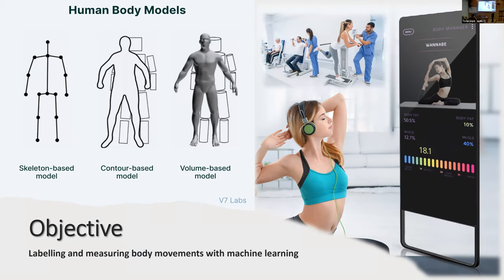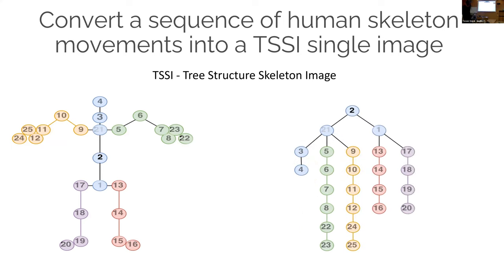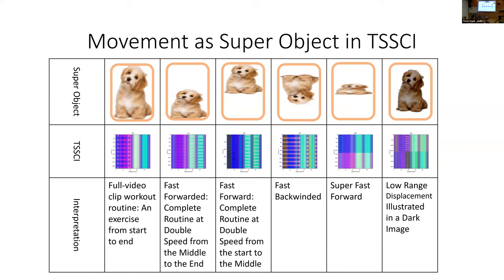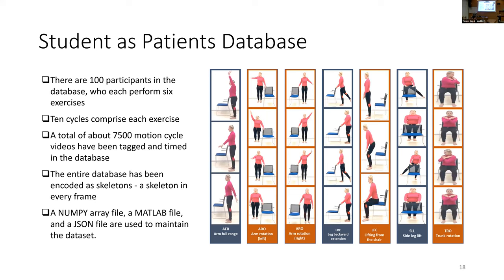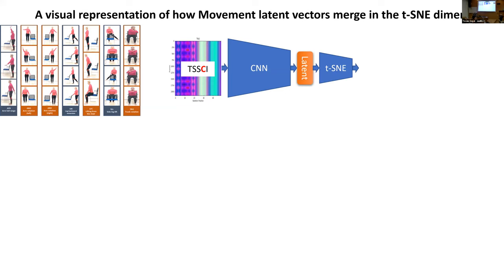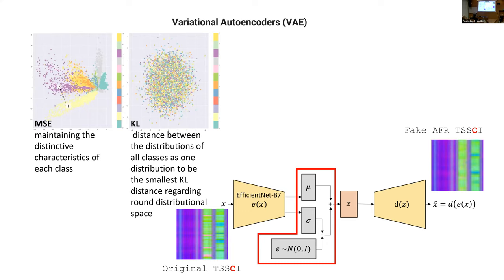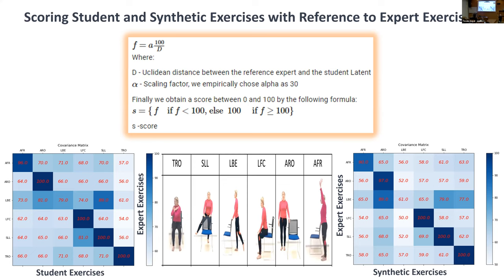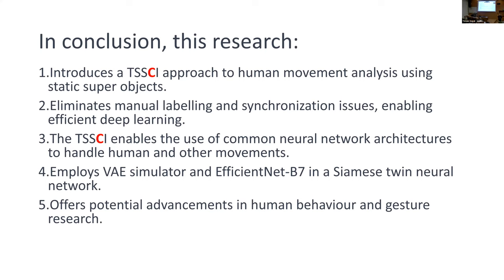Using CNN, VAE and Siamese twins’ networks to evaluate human exercises as objects in A TSSCI images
Yoram Segal Seminar:

Title: Using EfficientNet-B7 (CNN), Variational Auto Encoder (VAE) and Siamese twins’ networks to evaluate human exercises as super objects in A TSSCI images.

TSSCI (Tree Structure Skeleton Color Image) is an abstract single color image, representing squance of human movements as one object in the image. Object size indicates motion speed. Objects are located in the TSSCI, distinguishing them from the background. This enables automatic extraction of specific movements from videos using neural networks, capturing unique object attributes for differentiation and movement characterization.

Abstract: In this article, we introduce a new approach to human movement by defining the movement as a static super object represented by a single two-dimensional image. The described method is applicable in remote healthcare applications, such as physiotherapeutic exercises. It al-lows researchers to label and describe the entire exercise as a standalone object, isolated from the reference video. This approach allows us to perform various tasks, including detecting similar movements in a video, measuring and comparing movements, generating new similar move-ments, and defining choreography by controlling specific parameters in the human body skele-ton. As a result of the presented approach, we can eliminate the need to label images manually, disregard the problem of finding the start and the end of an exercise, overcome synchronization issues between movements, and perform any deep learning network-based operation that pro-cesses super objects in images in general. As part of this article, we will demonstrate two applica-tion use cases: one illustrates how to verify and score a fitness exercise. In contrast, the other il-lustrates how to generate similar movements in the human skeleton space by addressing the challenge of supplying sufficient training data for deep learning applications (DL). A Variational Auto Encoder (VAE) simulator and an EfficientNet-B7 classifier architecture embedded within a Siamese twin neural network are presented in this paper in order to demonstrate the two use cas-es. These use cases demonstrate the versatility of our innovative concept in measuring, categoriz-ing, inferring human behavior, and generating gestures for other researchers.